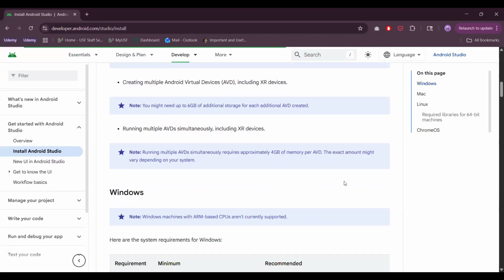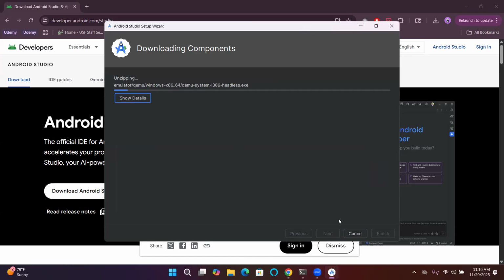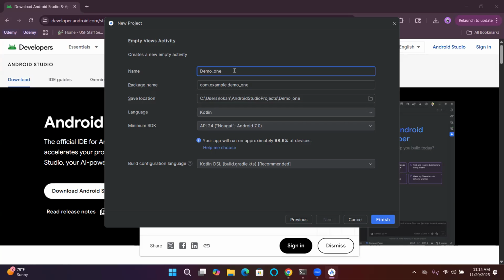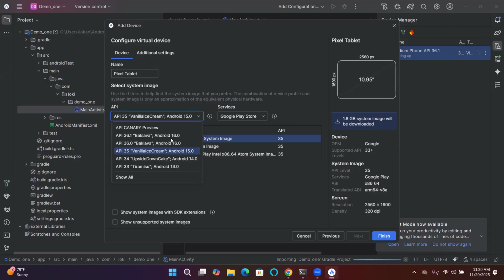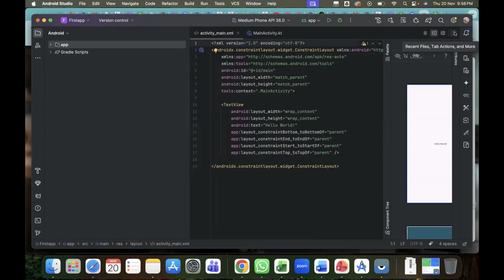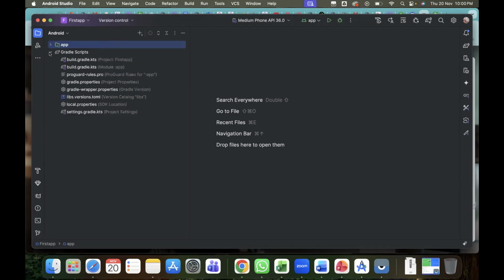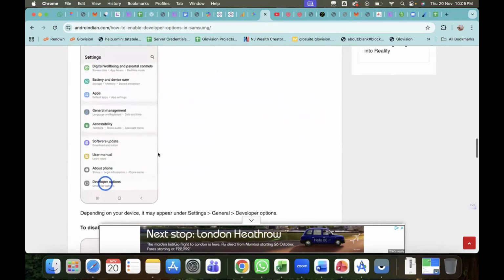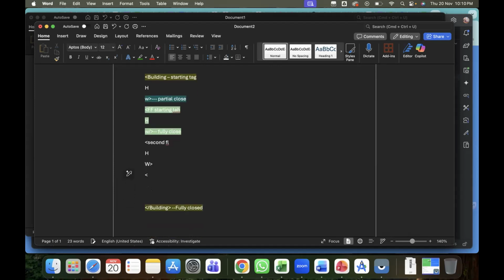Android with AI ) Android Studio Installation First Project Creation| Android Tutorials| AndroIndian